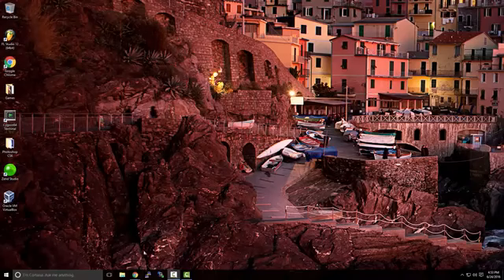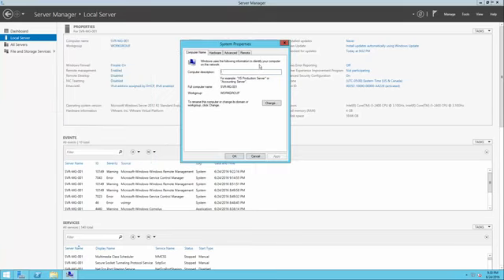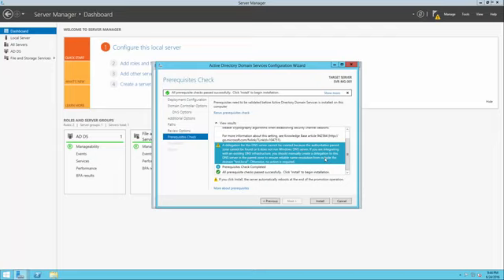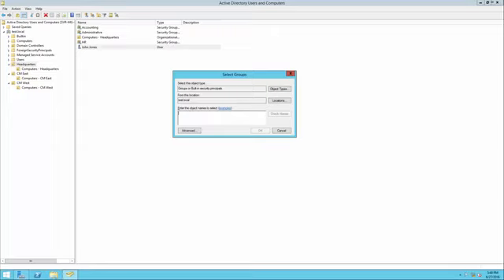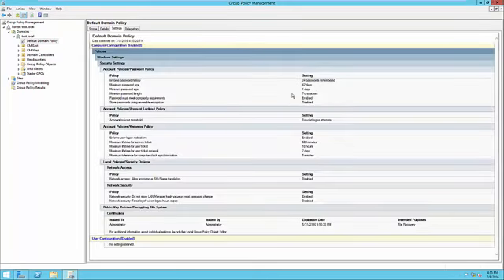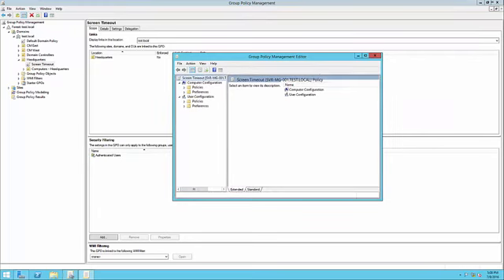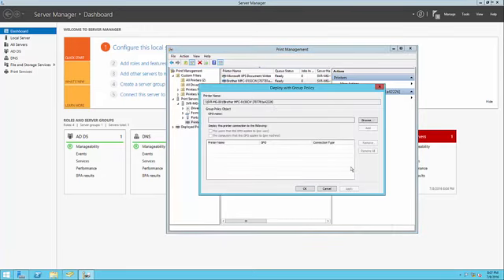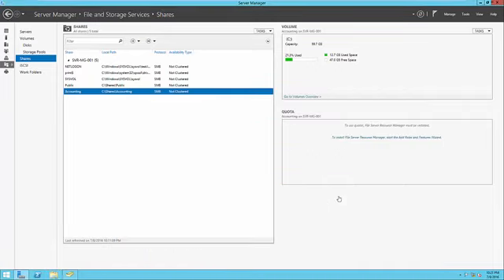WINDOWS SERVER ADMINISTRATION FOR BEGINNERS TO EXPERT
SERVER ADMINISTRATION

This video tutorial is 100% free to start and the application and site shown in the tutorial is still paying at the time of making of this tutorial.